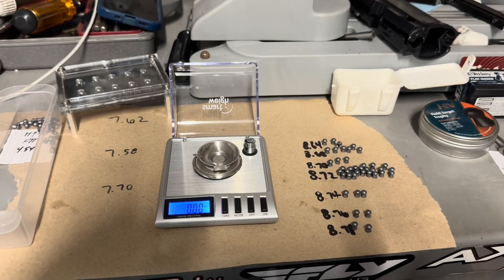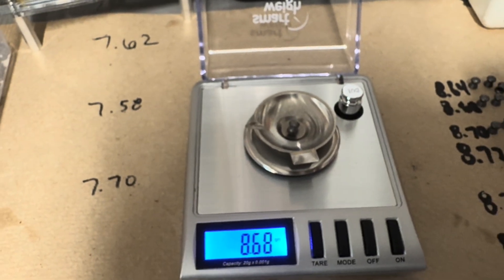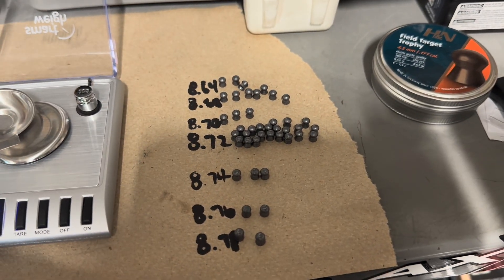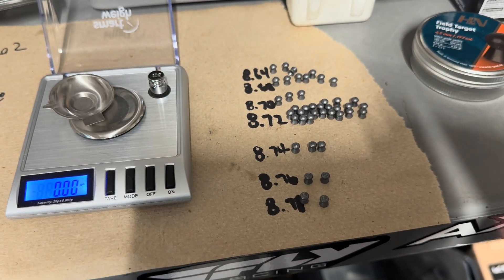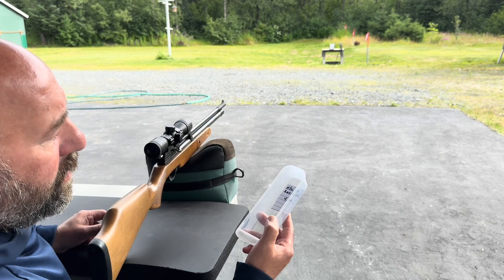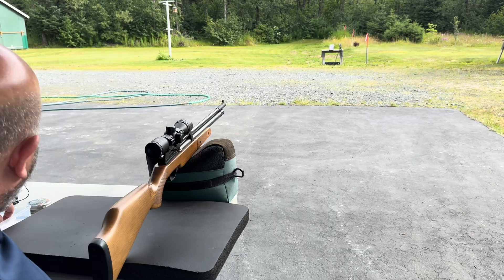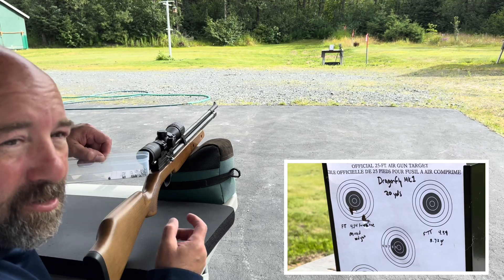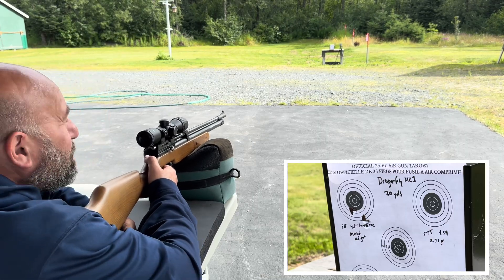Pellet Head Size Sorting & Weighing - Worth the Time & Effort?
I go off the deep end and start geeking out over sorting my pellets for head size and then weighing them. Was it worth it? I think it was.

Whoops! I forgot to include the chrony numbers. They were: 563, 558.8, 568.3 FPS so not bad.